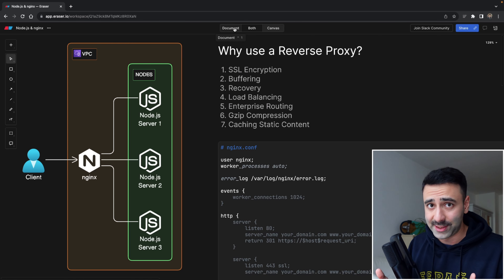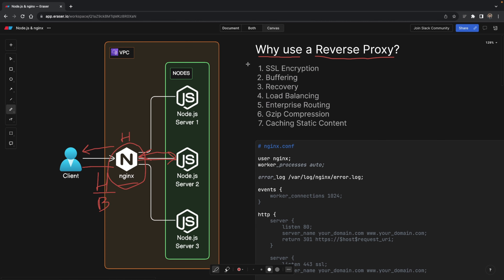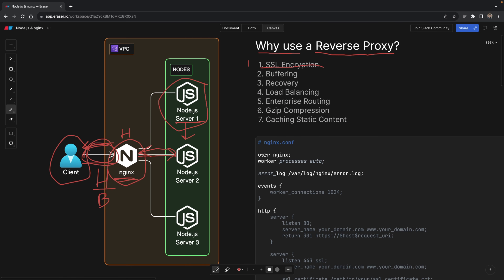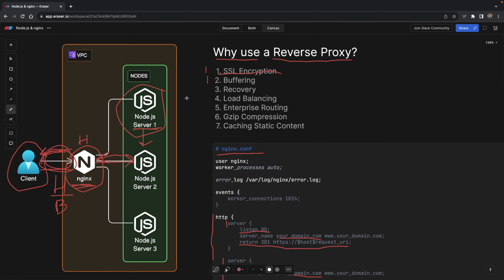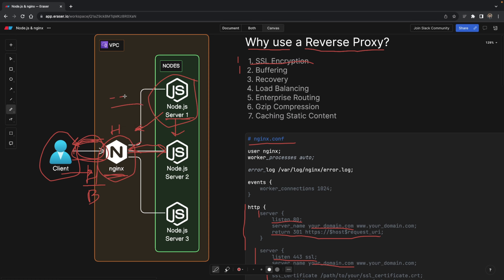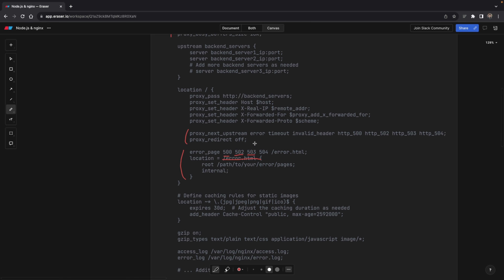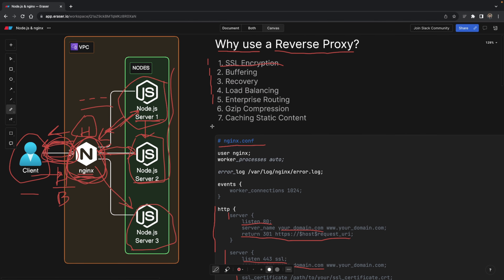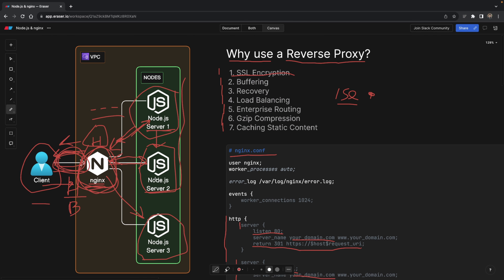Here's why you need Nginx as a Reverse Proxy for your Node.js app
Using Nginx with Node.js as a Reverse Proxy brings a lot of benefits such as Load Balancing, SSL encryption, buffering, caching and much more. Let's learn why everyone uses it and why you should too.